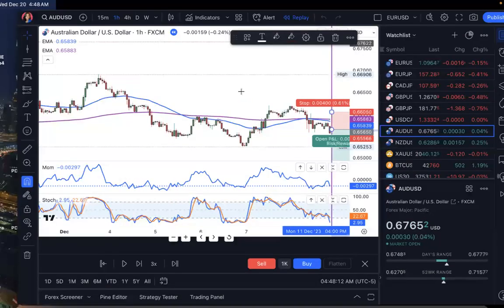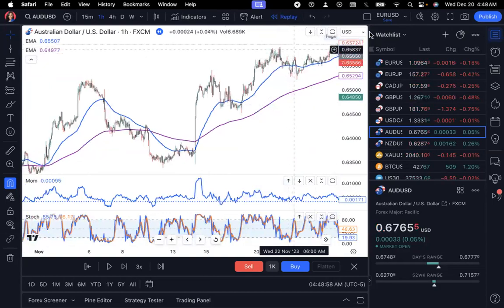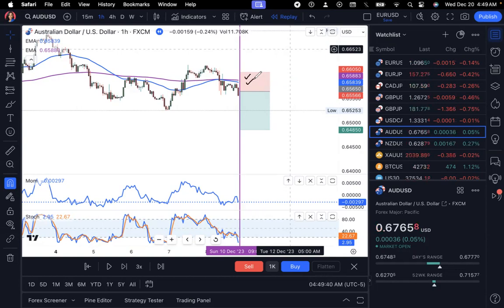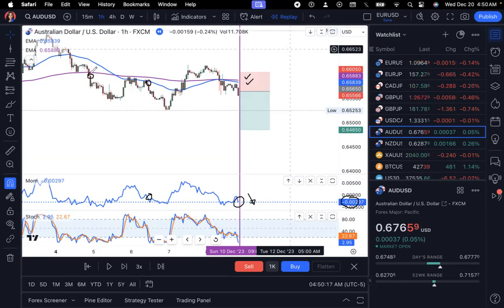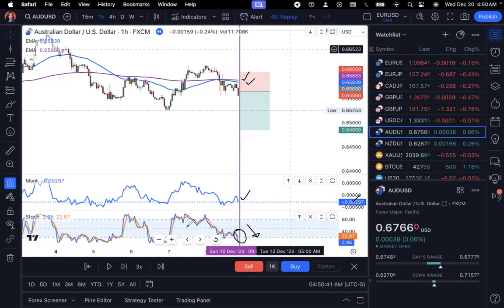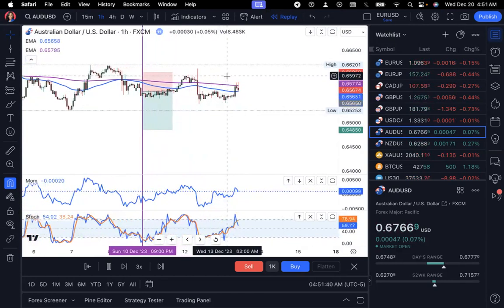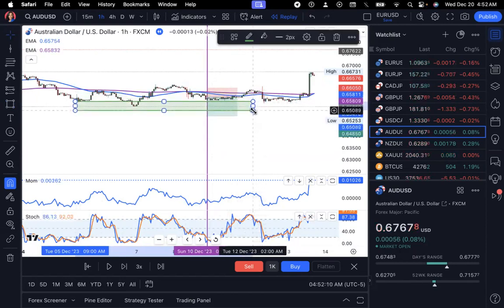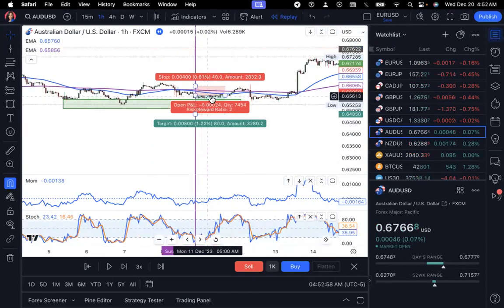AUDUSD Trade Breakdown (-40 Pips)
Today we will cover the following:
1. My personal entry confirmations + signals
2. AU Trade Breakdown from 12-10-23
3. SL HIT! -40 PIPS